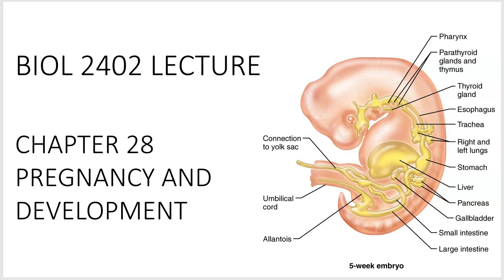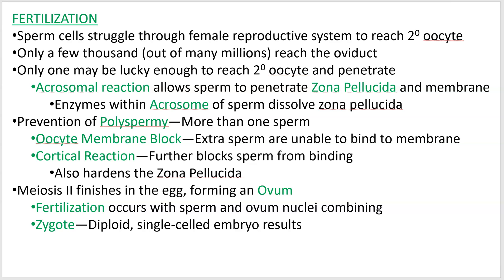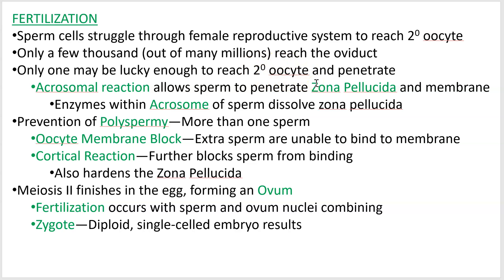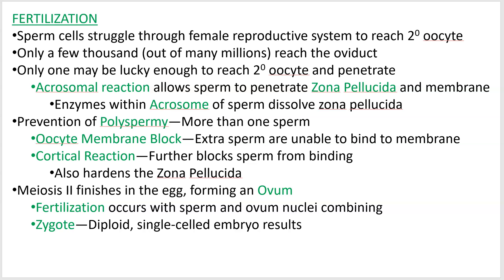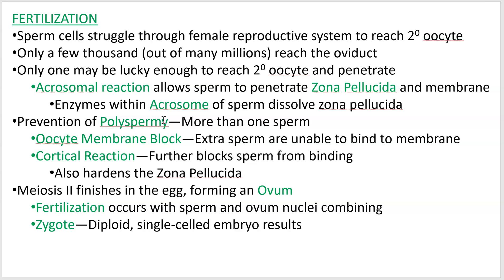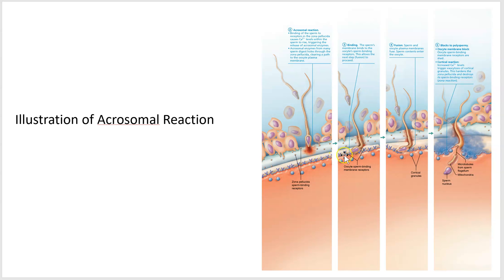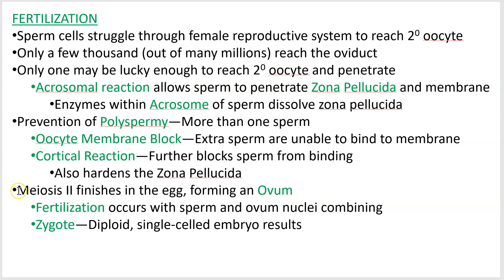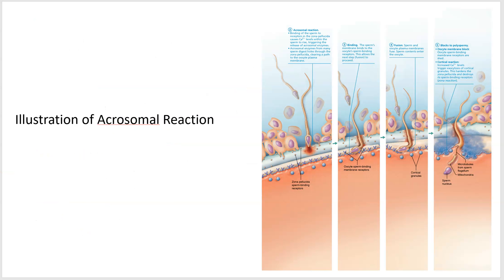2402 Lecture Chapter 28 Pregnancy 1 PowerPoint Screencast